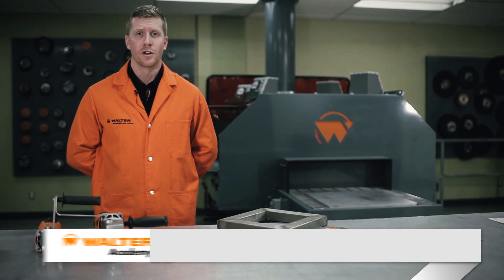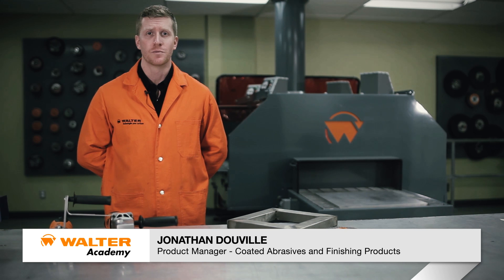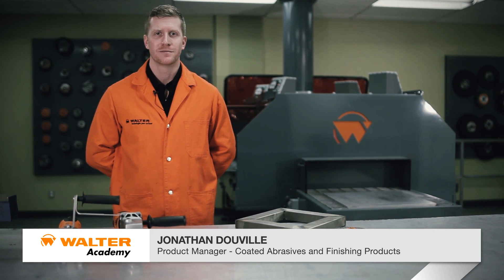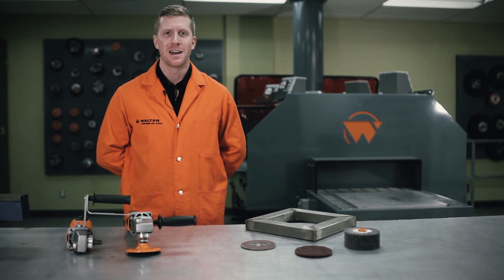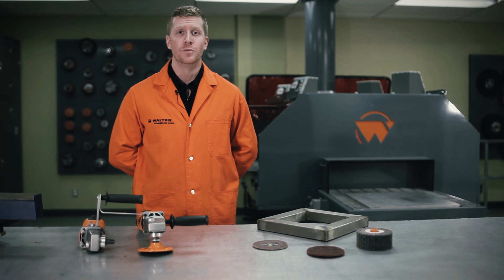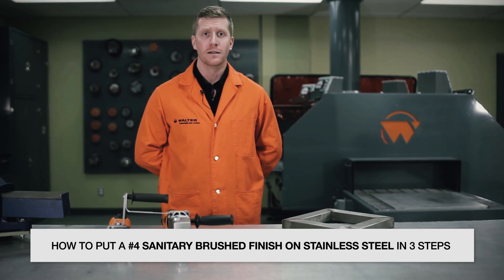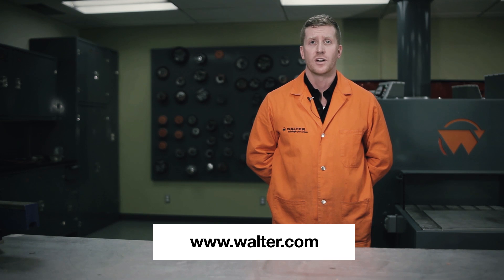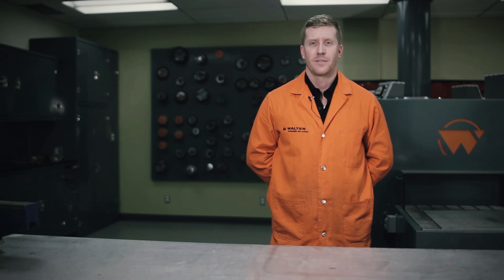No4 sanitary brushed finish on Stainless Steel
How to put a #4 sanitary brushed finish on Stainless Steel in 3 steps